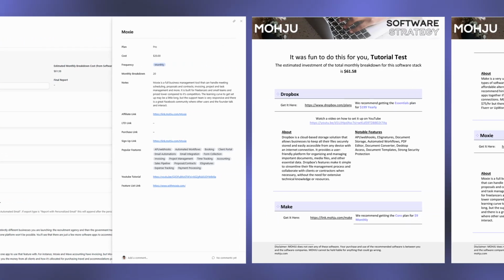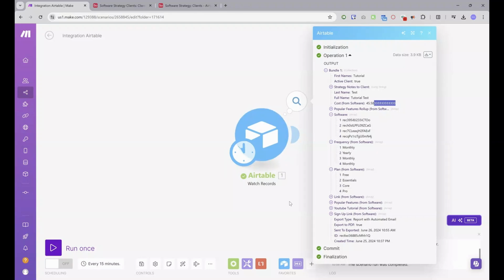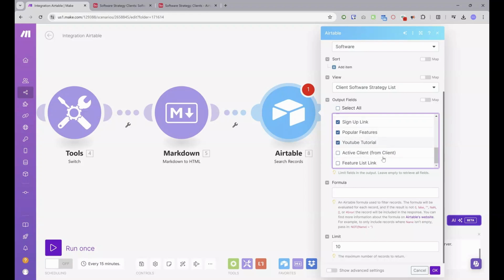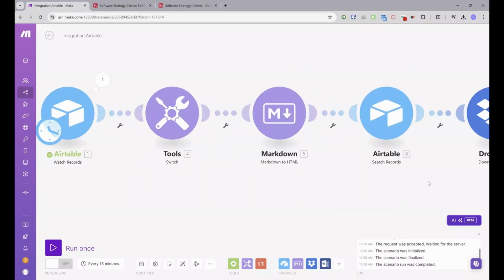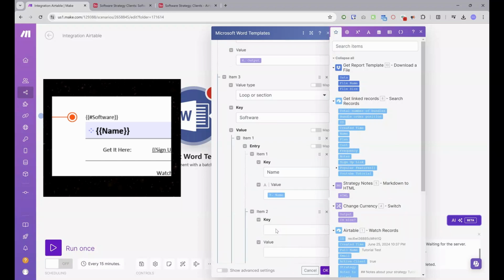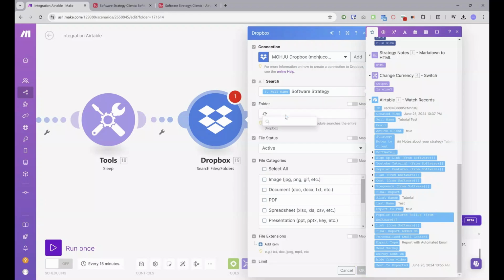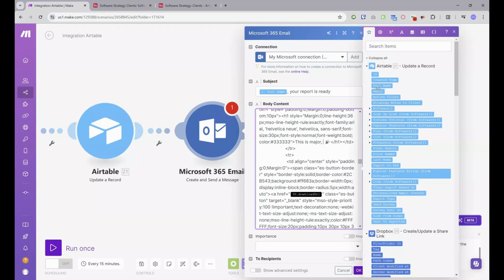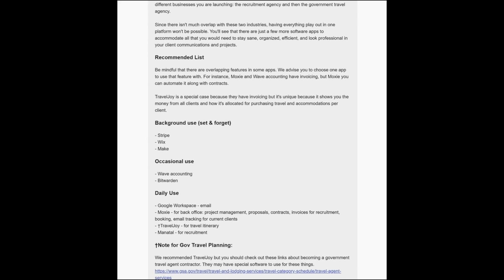Loop Airtable Linked Records into a single PDF using Make (Integromat) | Tutorial | MOHJU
Sick of wasting hours on creating reports by hand? In this video, I’ll show you how to automate those repetitive reports straight from Airtable records.

In just about 30 minutes, you’ll learn how to set up a system that pulls data, creates a polished PDF, and even sends it out automatically. We’re using Make (think of it as Zapier, but more budget-friendly) and a bit of Dropbox magic.

This is a total game-changer for consultants, agencies, or anyone overwhelmed with data and client reports. You’ll see how to link different data sources, craft professional-looking reports with dynamic content, and send them off without lifting a finger.

Say goodbye to late-night copy-pasting! Give the video a watch and get ready to feel like a tech wizard. And if you’re eager to get started, there’s a $10 blueprint package that’ll help you set it up even faster. Your future self will be so grateful!

Chapters
00:50 Get started
04:23 Using the Switch and Markdown to HTML modules
7:19 Pulling the linked records data
10:44 Word template & Download a file module
13:45 Adding variables and linked record loops to Word template
17:40 Uploading the file to Dropbox
20:26 Generate a download link and add it to the Airtable record
23:43 Creating an email
27:05 Note about the looped modules
28:01 Testing the scenario and checking the report
29:48 Conclusion and Dropbox folder automation

Work with us!